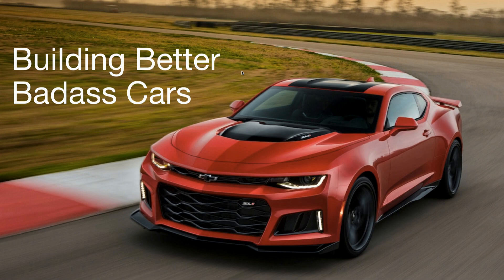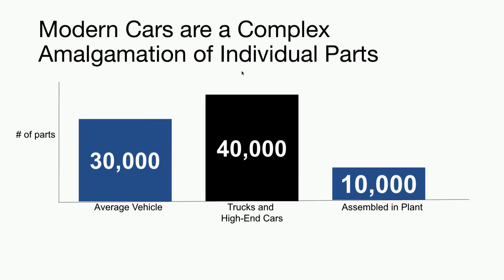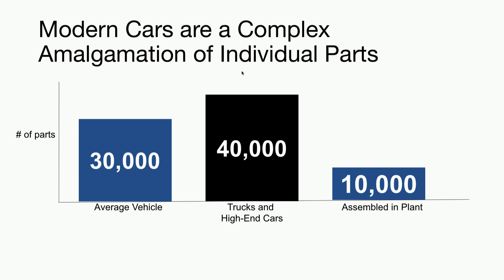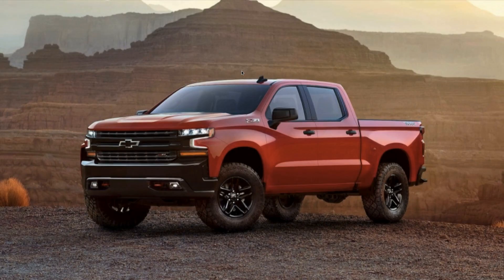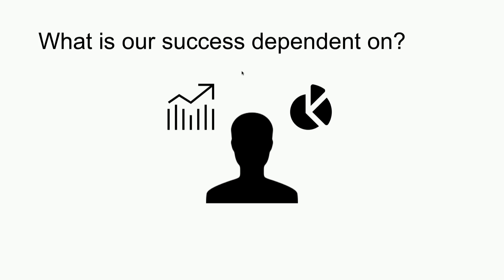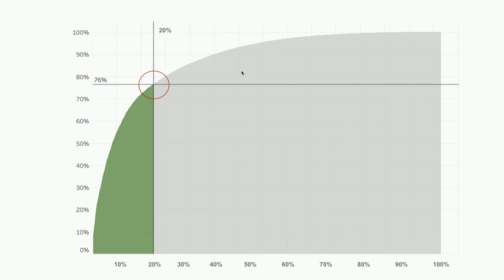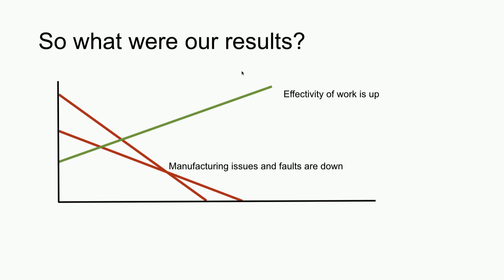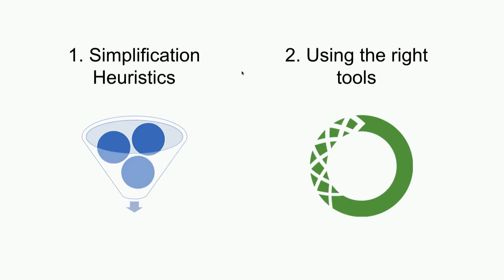Building Better Badass Cars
AnacondaCon 2018 Peter Buschbacher. Cars are incredibly difficult to manufacture. The fracture between IT and Business has forced a lot of analytical development down the drain in the past. However, with current capabilities for data extraction, analysis, and computation, vehicle production is being continuously improved upon. This talk will focus on how analysis, questioning, and foundational data science have helped plant managers across the globe bring solutions to difficult problems in the manufacturing sphere.